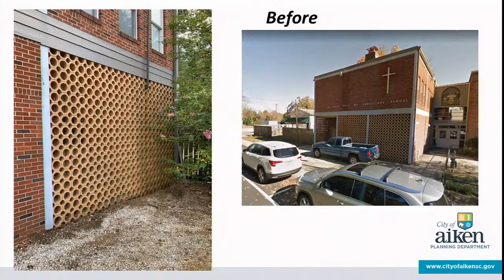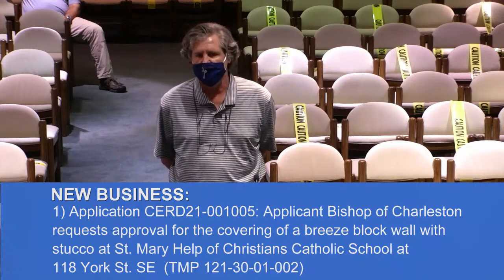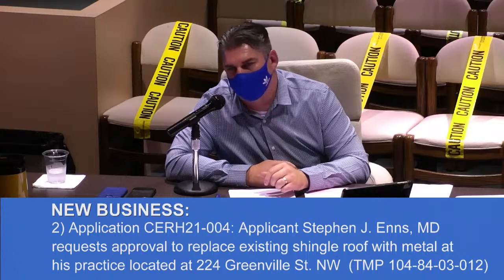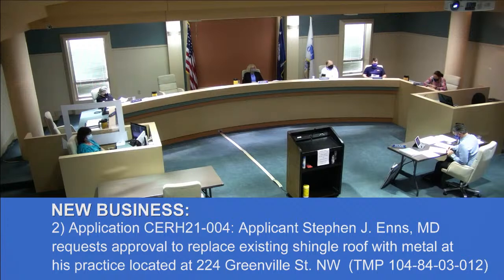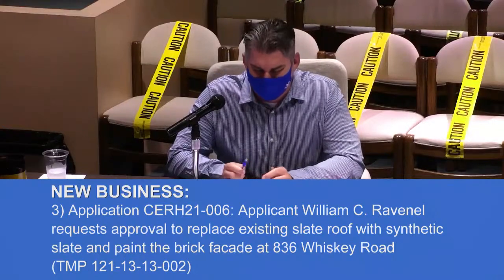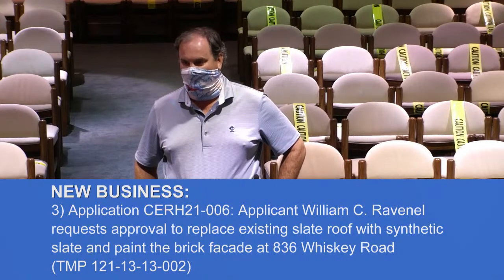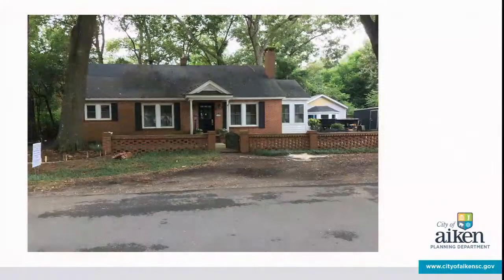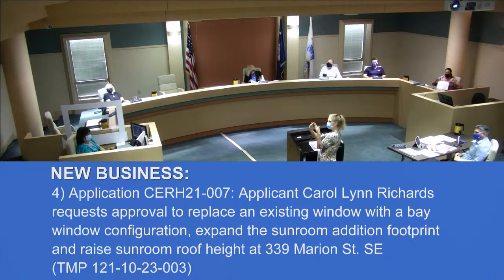Design Review Board Meeting September 1, 2020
Design Review Board Meeting
September 1, 2020
6:30pm

04:50 Call to Order
05:03 Minutes

New Business
05:28 1) Application CERD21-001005: Applicant Bishop of Charleston requests approval for the covering of a breeze block wall with stucco at St. Mary Help of Christians Catholic School at 118 York St. SE  (TMP 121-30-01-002).

16:00 2) Application CERH21-004: Applicant Stephen J. Enns, MD requests approval to replace existing shingle roof with metal at his practice located at 224 Greenville St. NW  (TMP 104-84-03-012).

24:15 3) Application CERH21-006: Applicant William C. Ravenel requests approval to replace existing slate roof with synthetic slate and paint the brick facade at 836 Whiskey Road (TMP 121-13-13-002).

38:36 4) Application CERH21-007: Applicant Carol Lynn Richards requests approval to replace an existing window with a bay window configuration, expand the sunroom addition footprint and raise sunroom roof height at 339 Marion St. SE (TMP 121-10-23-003).